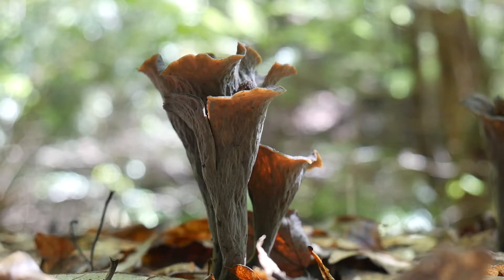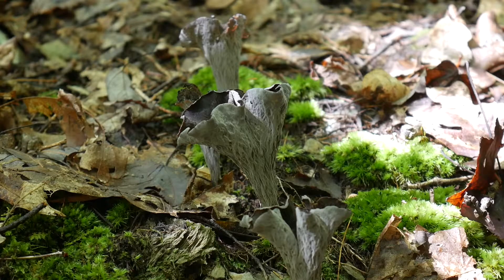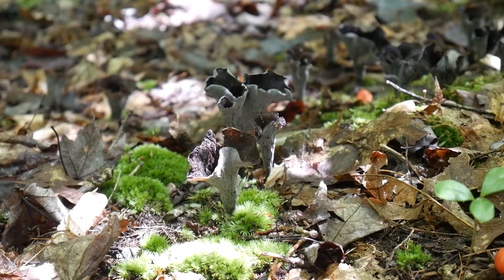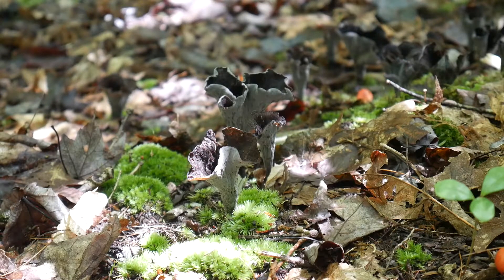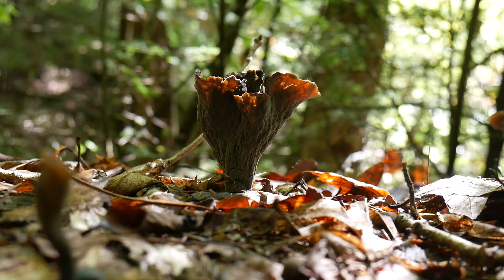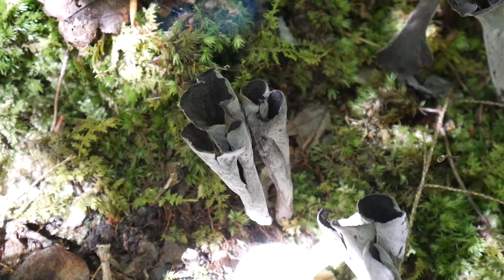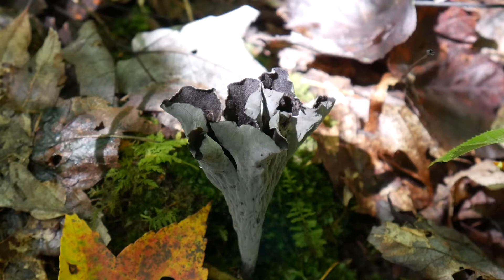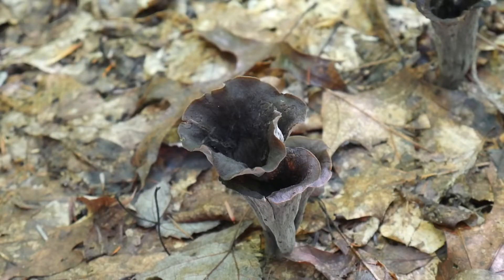Identifying Black Trumpet Mushrooms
I found a nice patch of black trumpet mushrooms, Craterellus fallax. These are only slightly different from the European species Craterellus cornucopiodes. Black trumpets are edible mushrooms that are good for amateur mycologists since there are not many mushrooms that look similar. Good luck hunting for some this summer and fall! They're hard to spot in the leaves, so keep your eyes peeled!

There are loads of edible, medicinal, and interesting mushrooms to learn about.